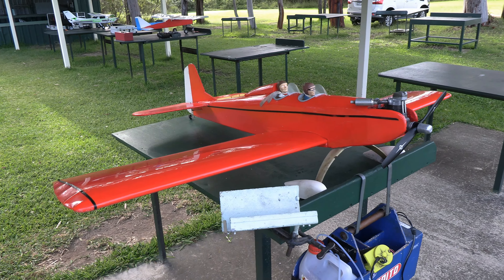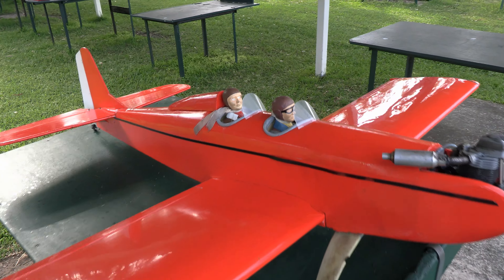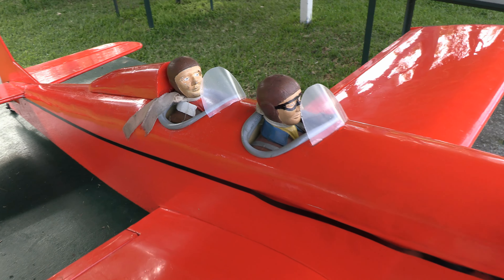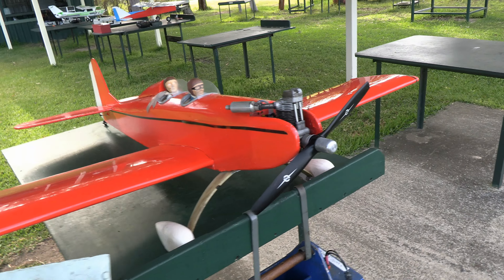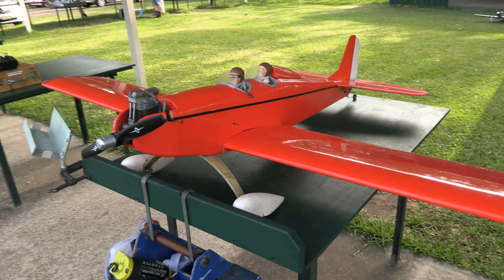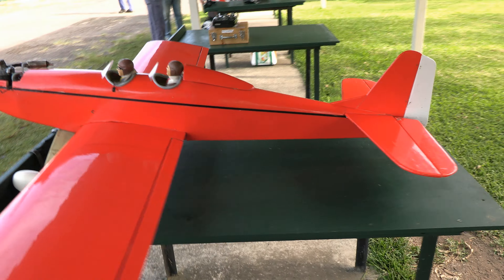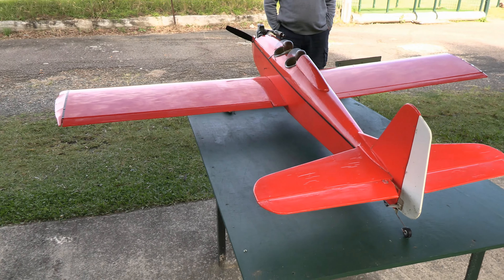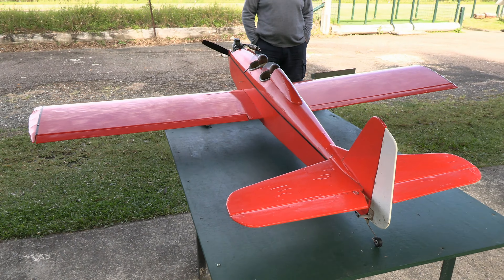SIG Astro Hog Conversion and Aerobatics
A highly modified SIG Aero Hog is shown going through some pretty spectacular RC plane aerobatics.  That has been enhanced by the wing that was scratch built out of foam, with full length ailerons.  At the end of the video you will see close-ups of the RC plane on the bench.